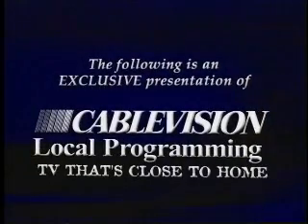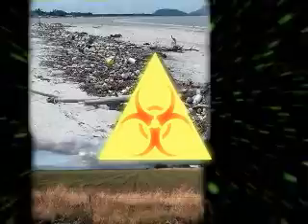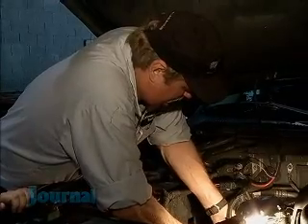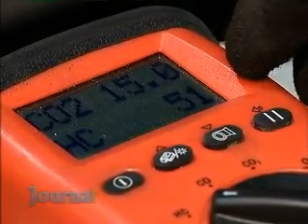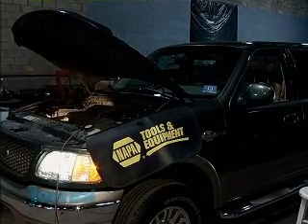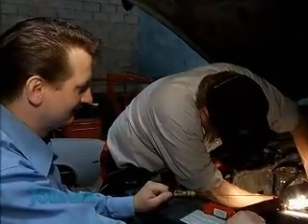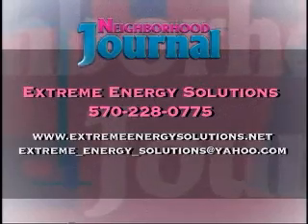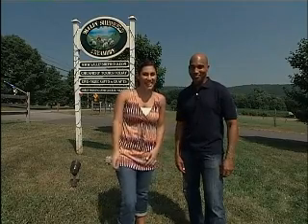SMART Emissions Reducer (Intercharger) Featured On Cablevision's Neighborhood Journal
The SMART Emissions Reducer, (Formerly known as the InterCharger) device and Extreme Energy Solutions Inc., (Ogdensburg, NJ) featured on the Neighborhood Journal, a Cablevision Program.  Complete install and on camera test is conducted as a part of the segment.

Learn about the products and technology of Extreme Energy Solutions Inc. such as the SMART Emissions Reducer, Extreme Kleaner, the Sidewinder ATV and Extreme Xtra Fuel Treatments and more.

Extreme Energy Solutions Inc. brings cutting edge environmentally safe green technologies in fuel economy, emissions, off road vehicles, cleaning products and business consulting. Learn how to go green with the same machine by visiting us